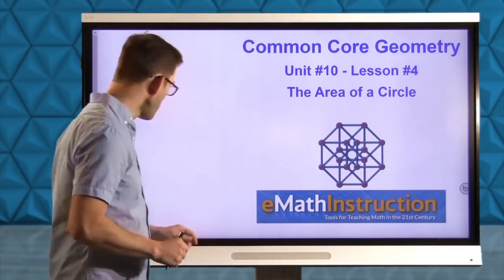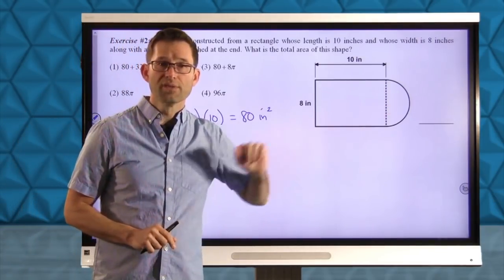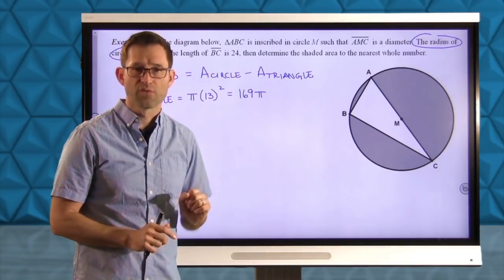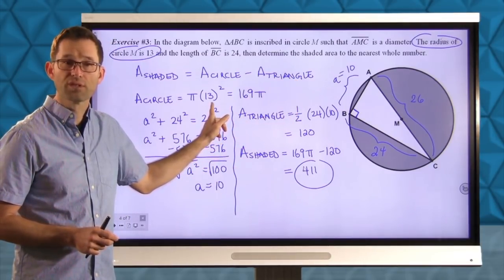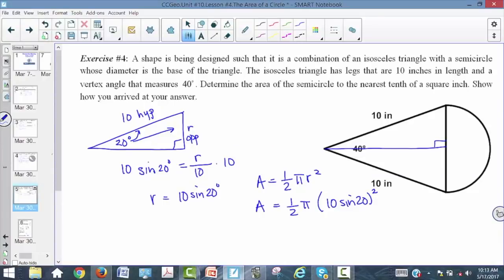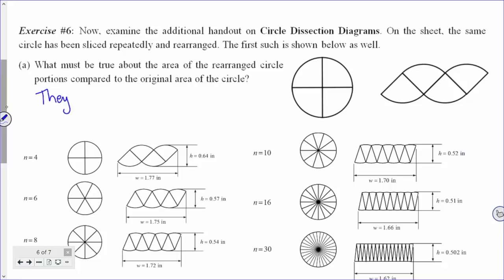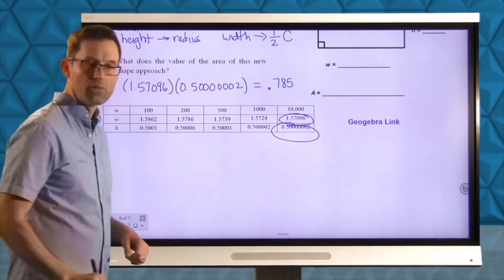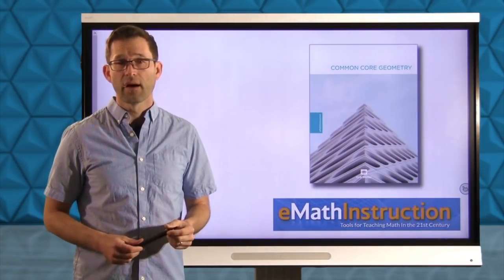Common Core Geometry.Unit #10.Lesson #4.The Area of a Circle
In this lesson we review the area formula for a circle and use it to solve a variety of problems. We then spends some time looking at where the area formula comes from and how we can use the circumference formula to deduce the area formula.